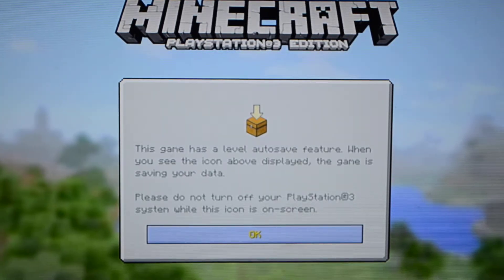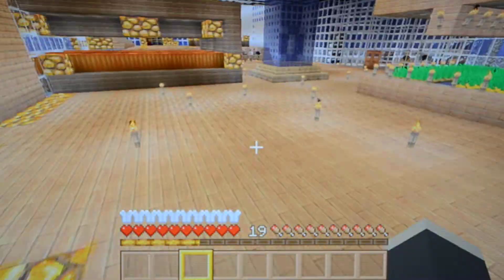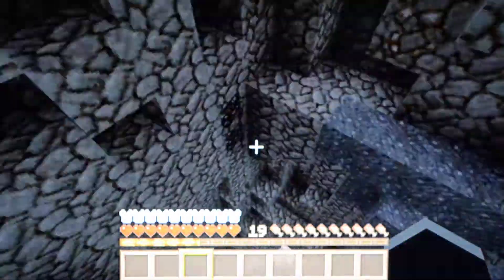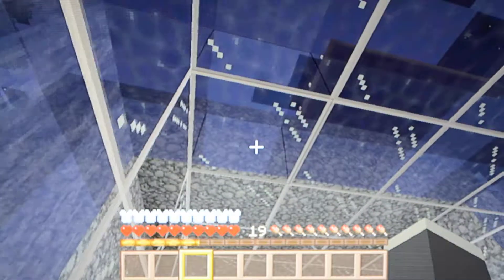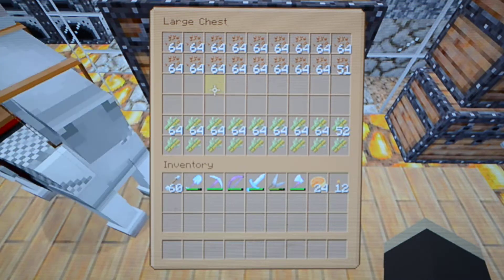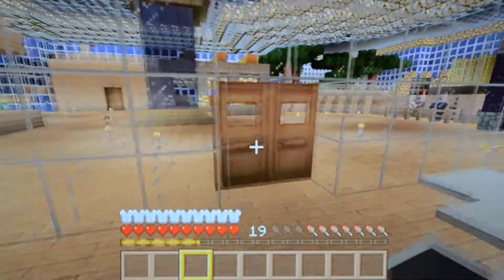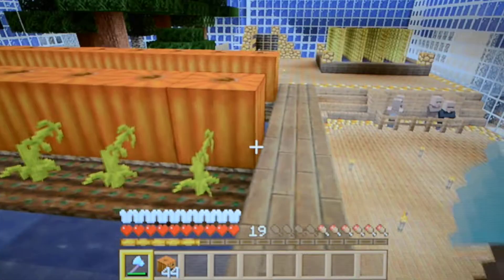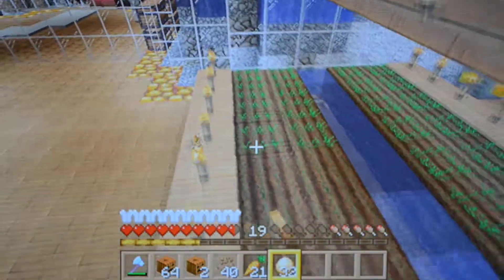i have a new house